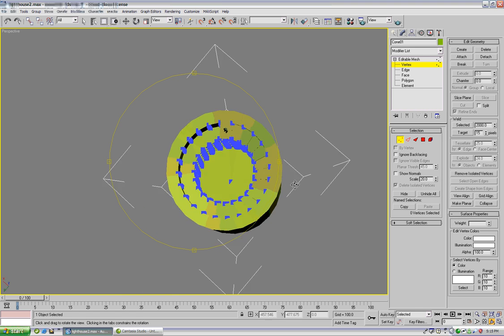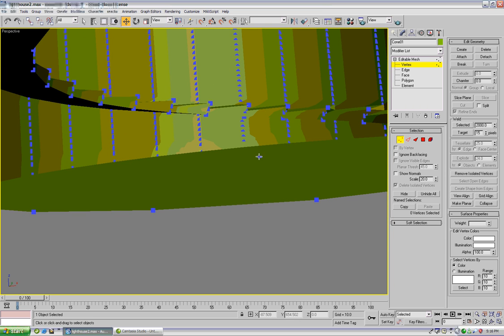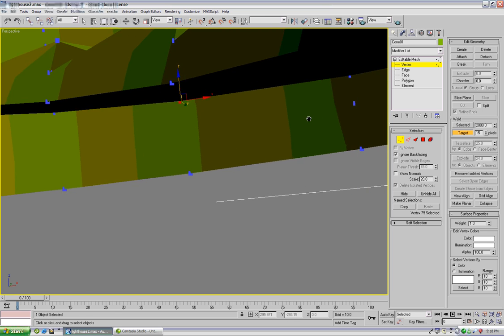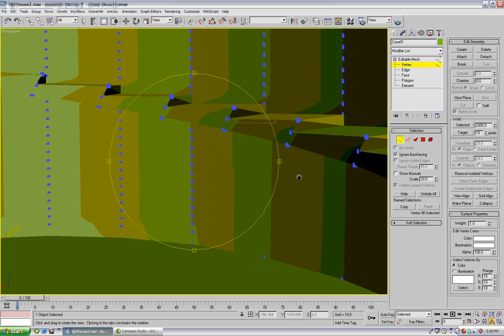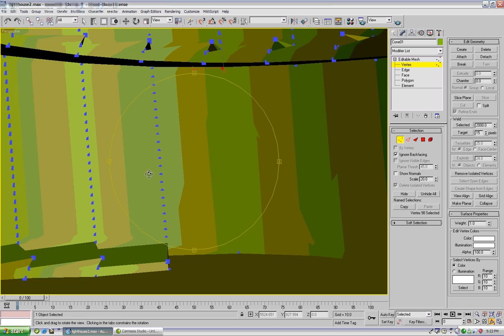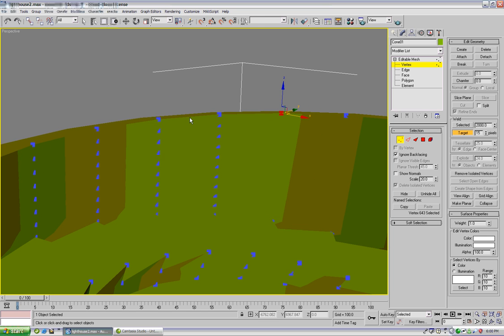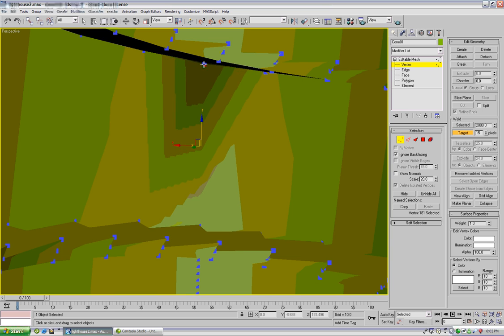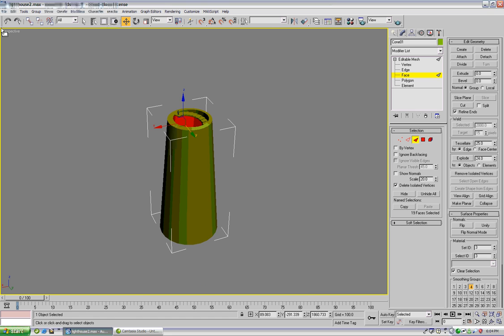Optimizing Models for Best Performance In-Game (Continued)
This is {NcS}~Rm's (aka Ryan Mauldin) tutorial on model optimization in 3DS Max.

This tutorial came with 2 example .max files to show the wonders of optimization. These files can be found here:

The video was too long for Youtube, so I split it into 2 segments. This is the second of the two segments.